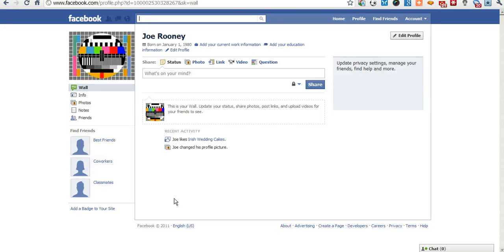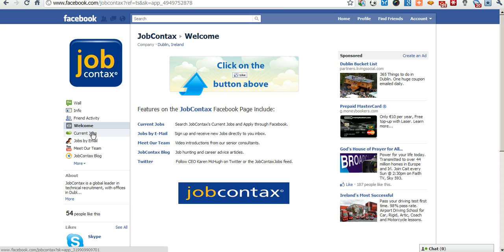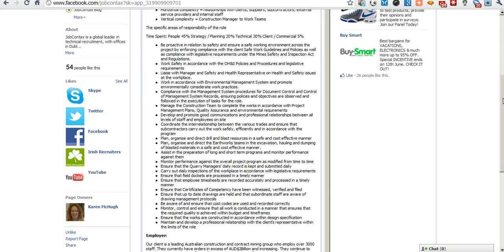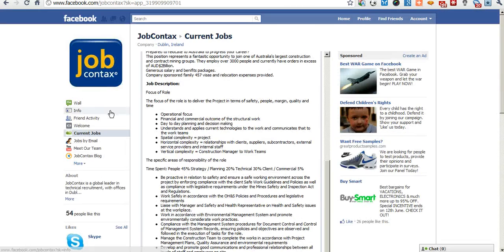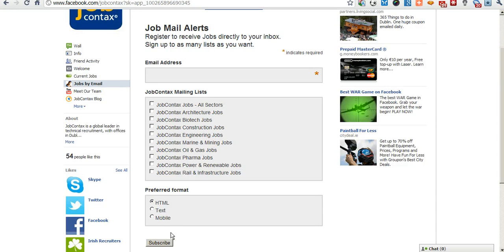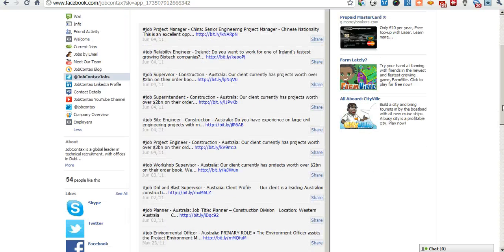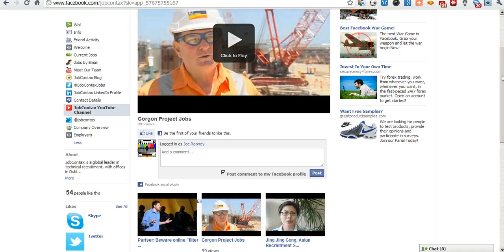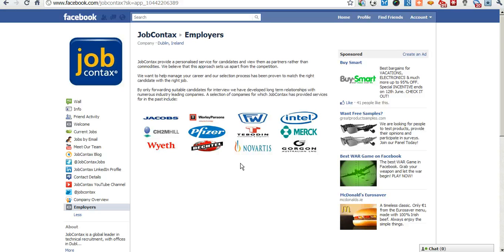JobContax Facebook Tutorial